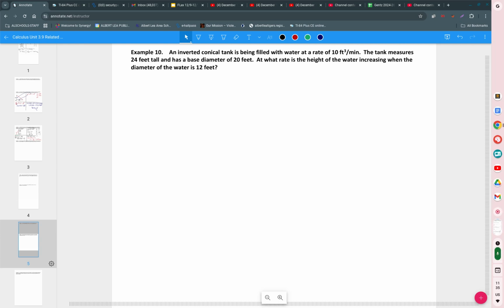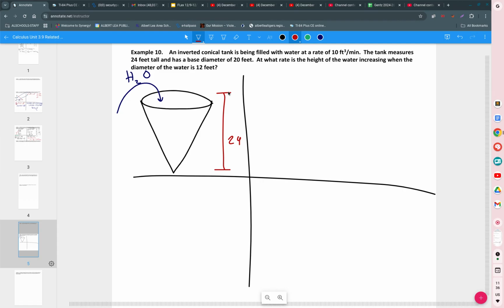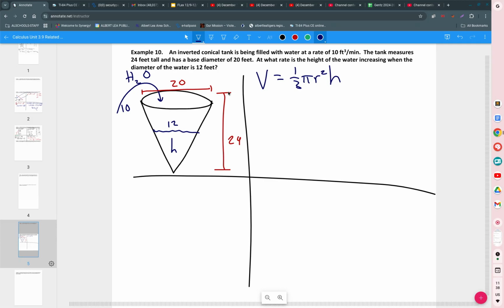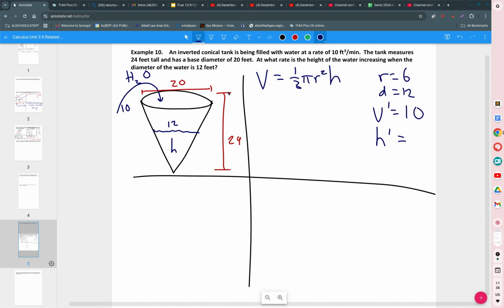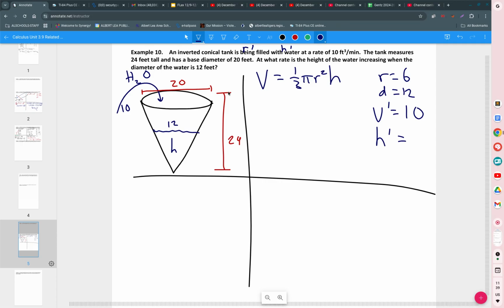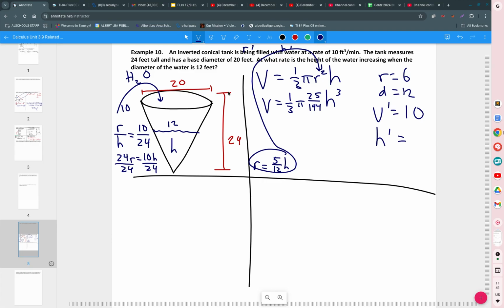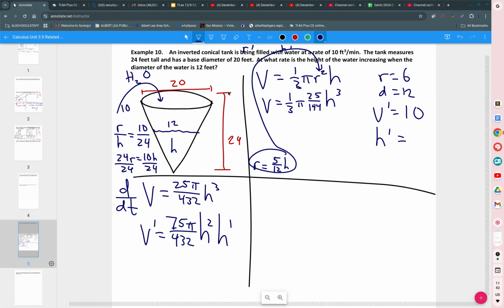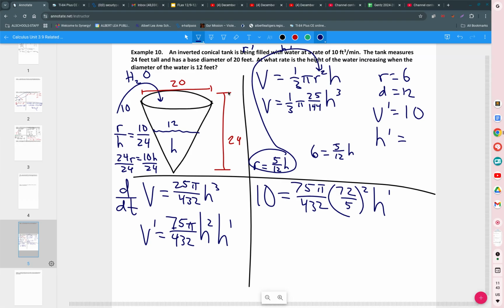Calculus Unit 3.9 Notes Related Rates Day 3 Part 1 2024